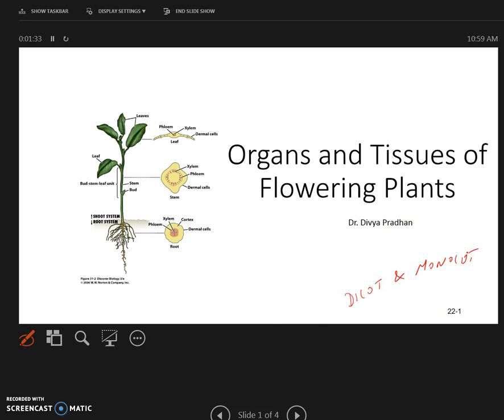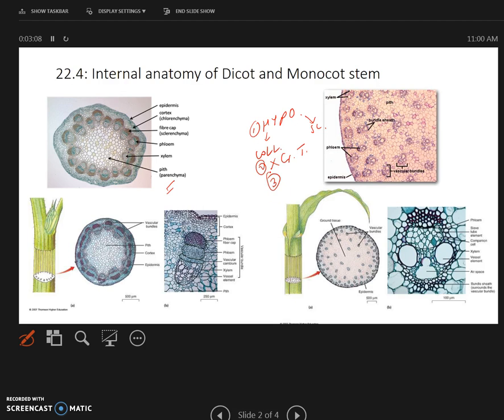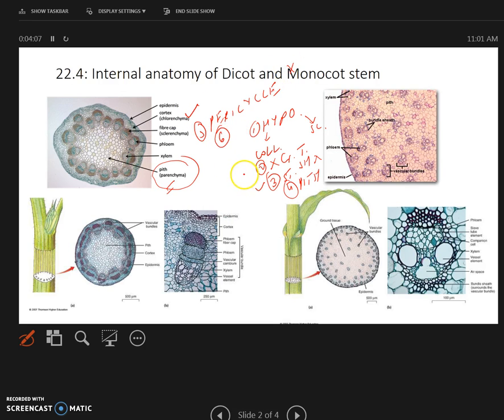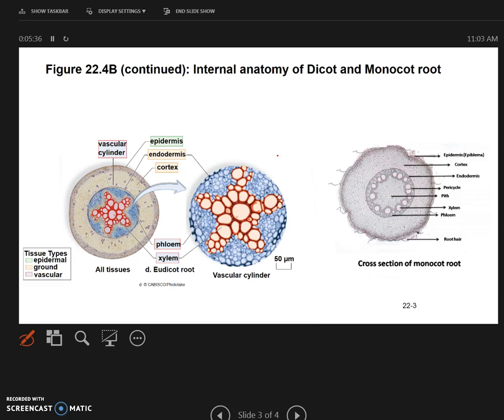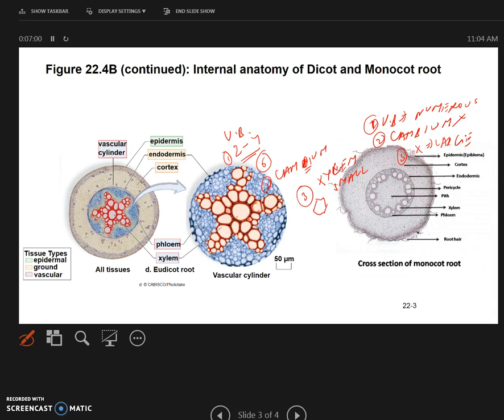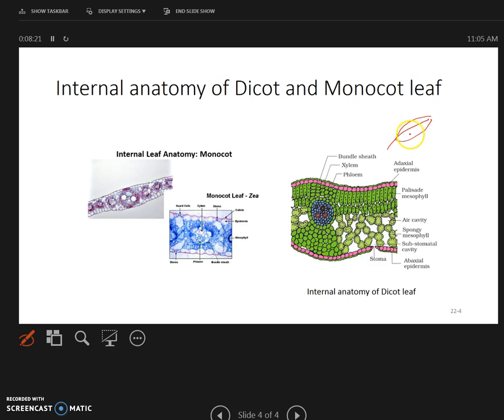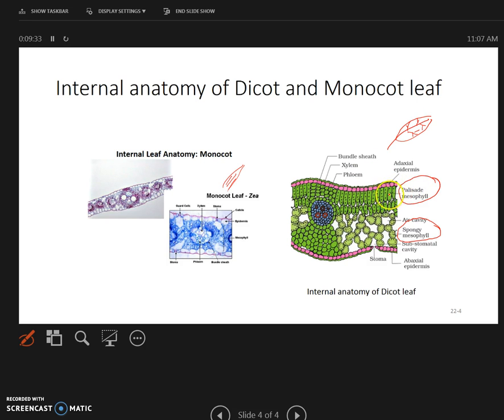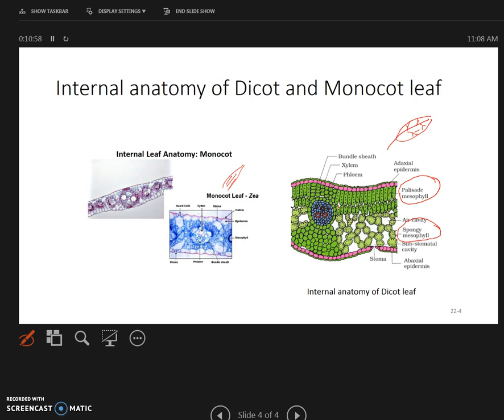Monocot and dicot internal anatomy